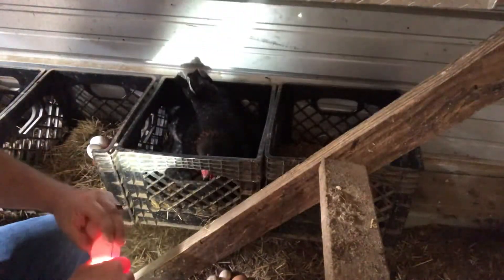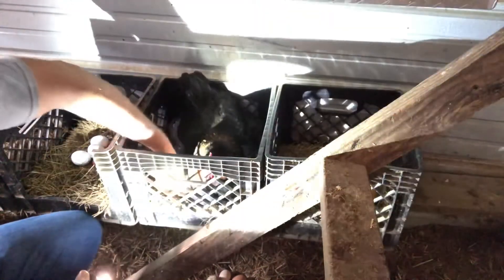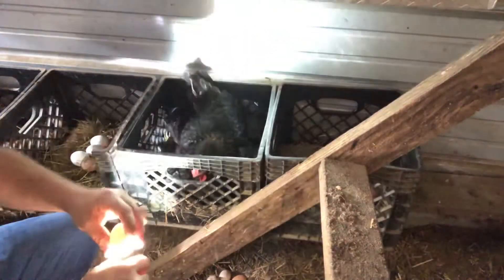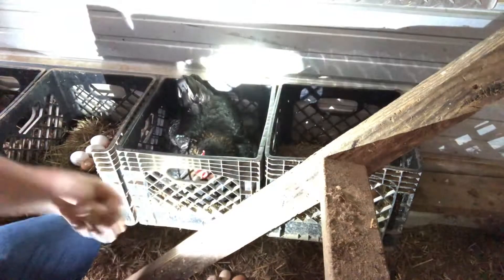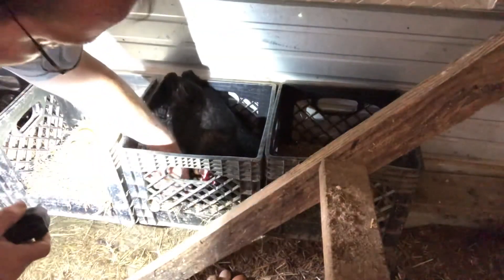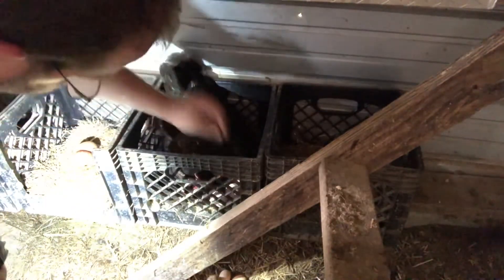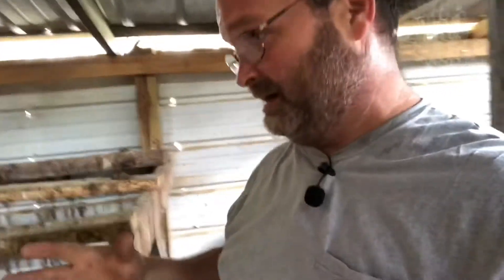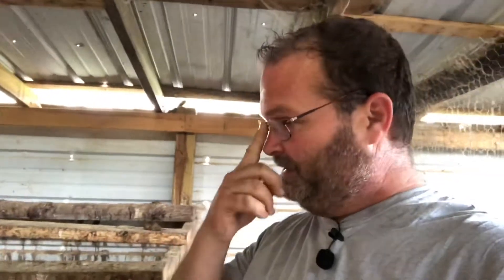This is why you always mark the eggs.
Checking on our broody hen 9 days left before they should hatch.